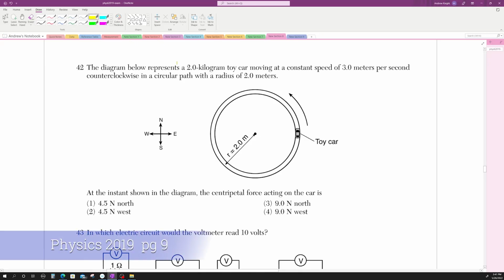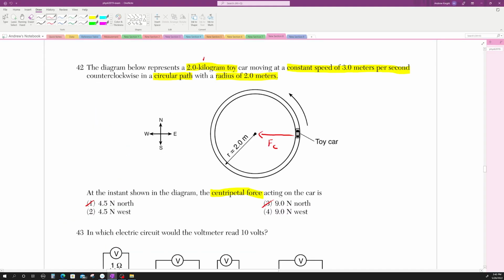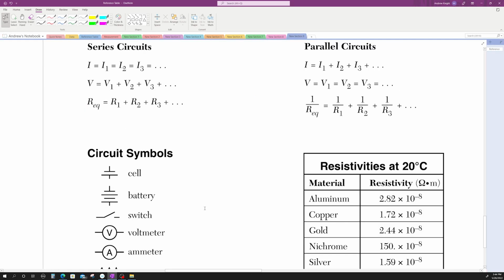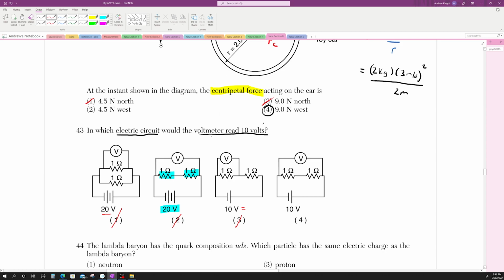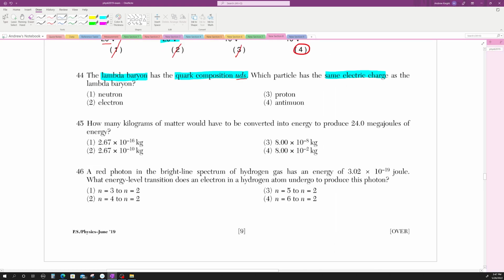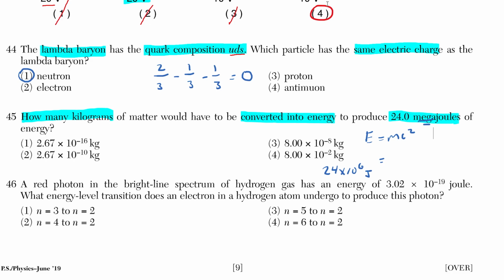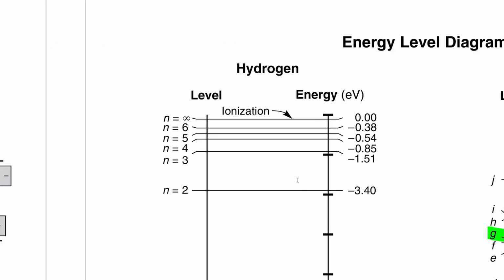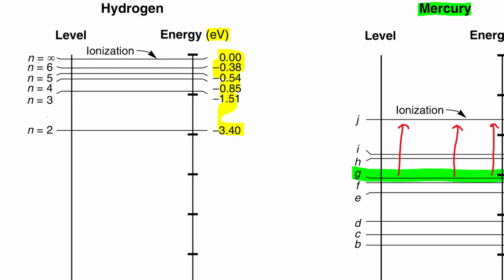Physics Regents 2019 pg.9